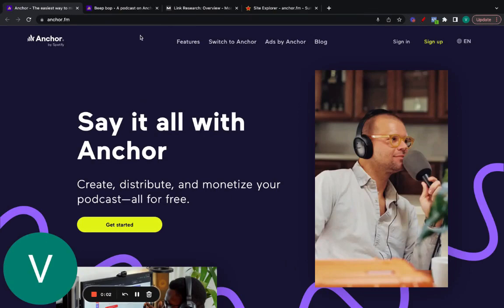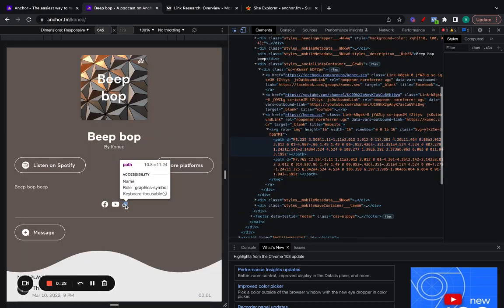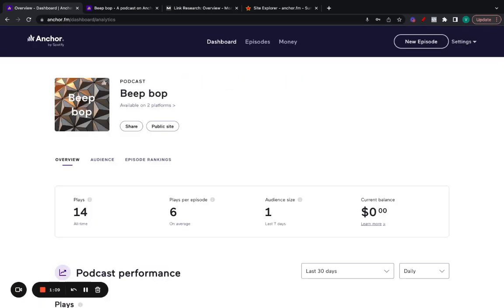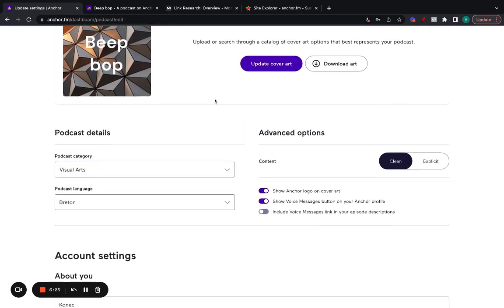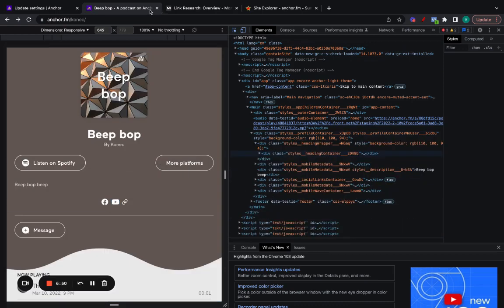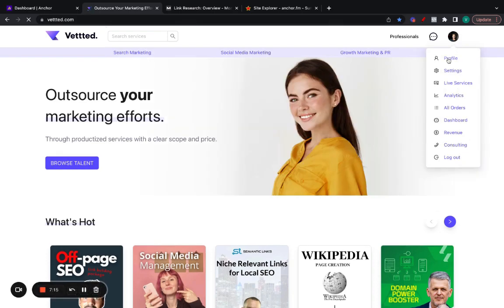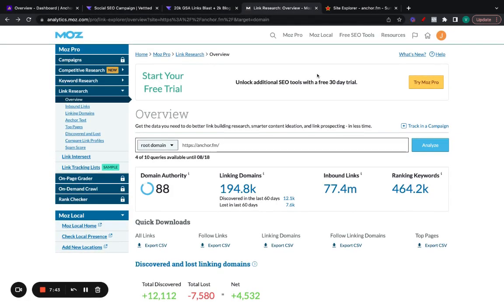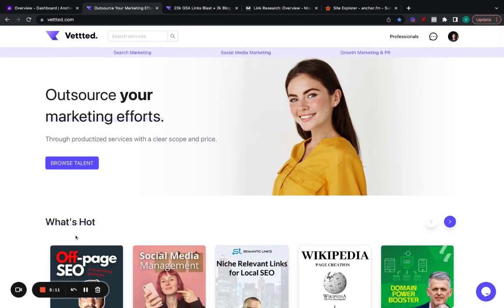Free Do-follow Link (📈 TF50+, CF50+) YOU can build it today!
. Free Link (do-follow) 📈 TF50+, CF50+

This time suggested by a group member Justin Riley 😉

2. Create an account
3. Create a podcast and follow all the steps (super simple)
4. Eventually you'll be able to add socials and a link to your site

Other Link Building Tutorials

Cheers,
Vasco